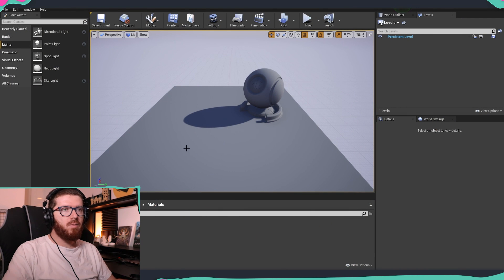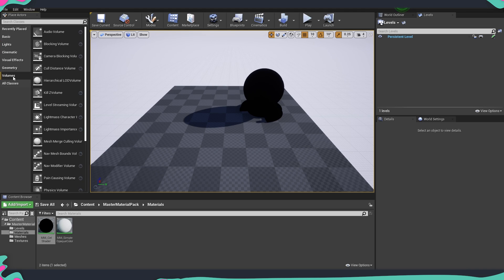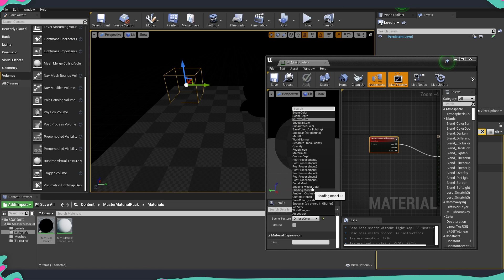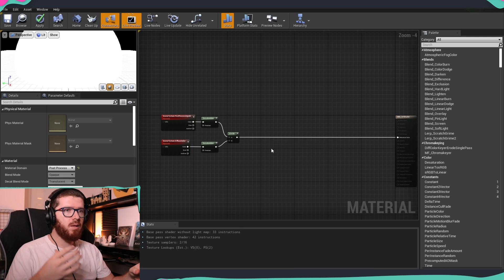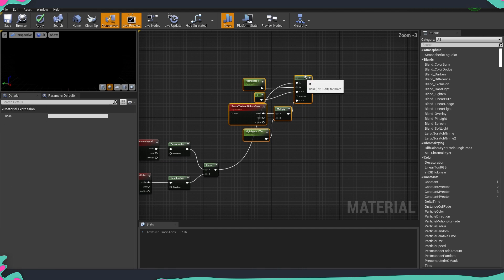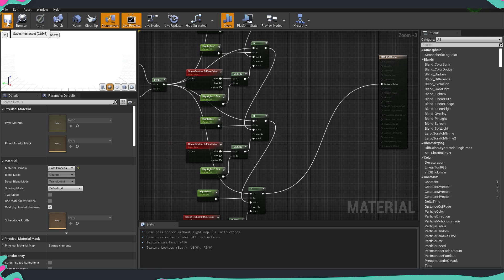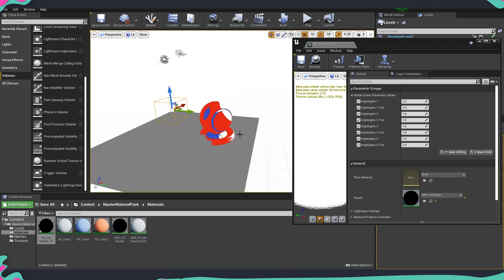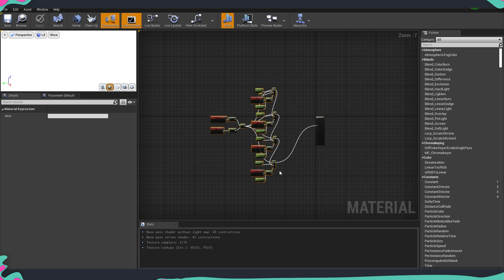How to Make Cel-Shader in UE4 & UE5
In this tutorial we are going to learn how to make a Cel-Shader in UE4 & UE5. We are going to use the unreal shader graph to create a toon shader for games.

🢂 My Workstation:
► CPU: Intel Xeon W-2295, 18 core, 3.0GHz
► RAM: 64GB DDR4 2933
► GPU: NVIDIA Quadro RTX 5000 16GB
► SSD: 1TB
► HDD: 4TB